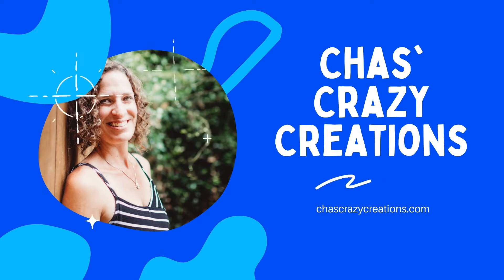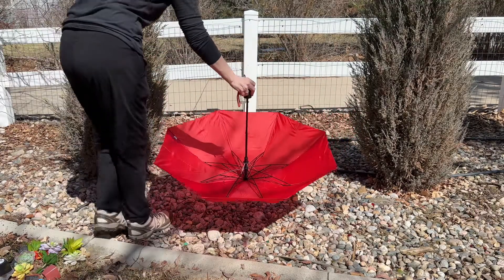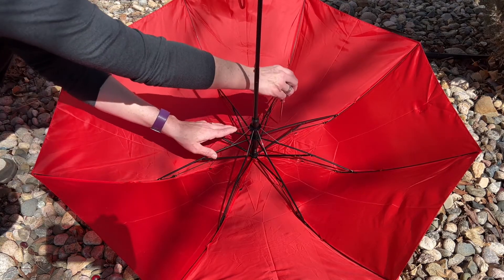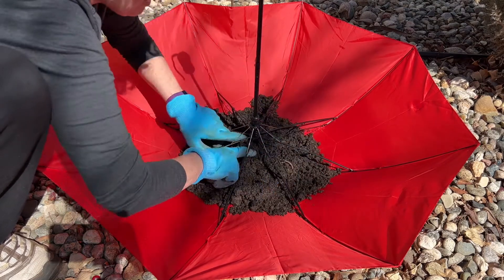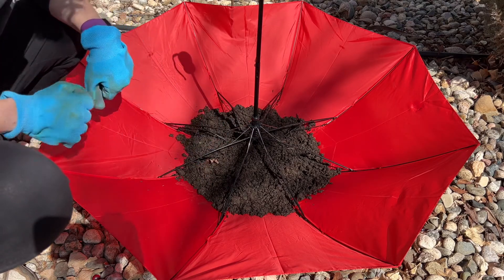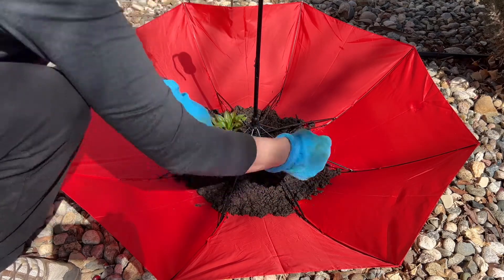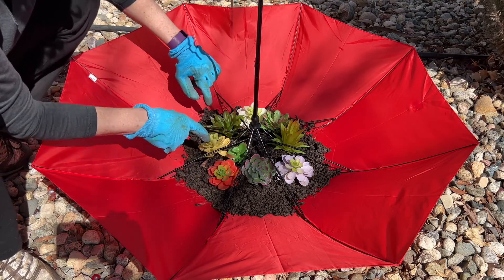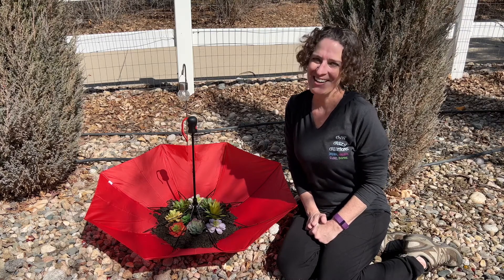Easy DIY Flower Gardening for Beginners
Are you interested in flower gardening for beginners?  I have an easy and inexpensive way to get you started.

Potting Soil
Garden Rocks
Garden Gloves
Watering Can